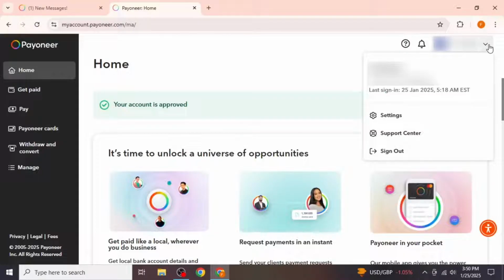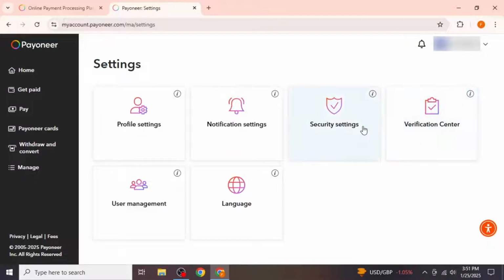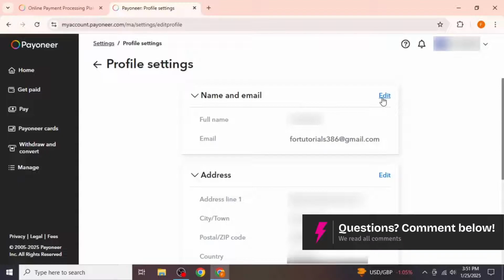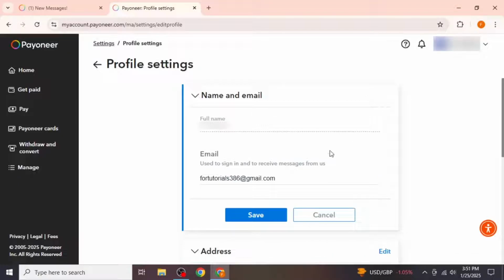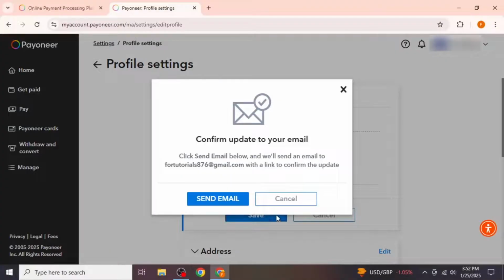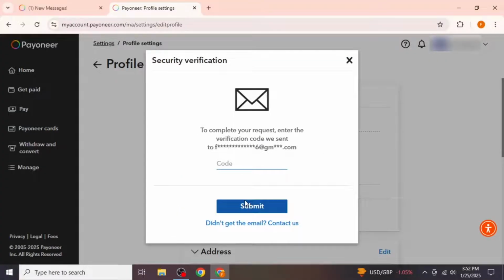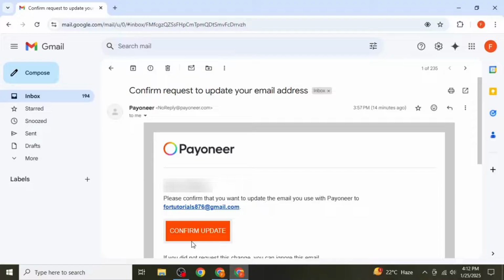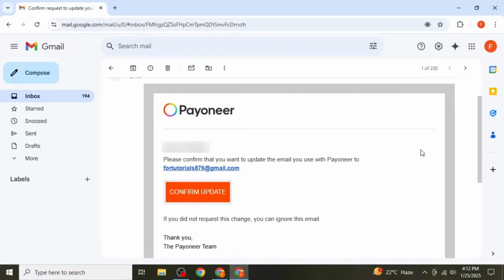How to Change Payoneer Email Address (Step by Step)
Discover how to update your account details securely and ensure uninterrupted access to your Payoneer account. Perfect for users needing to manage or update their personal information!